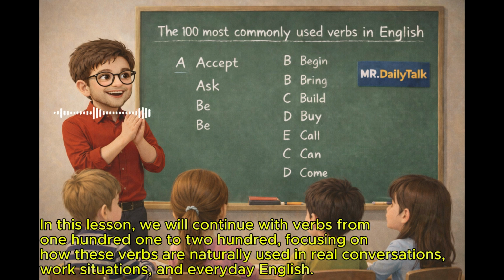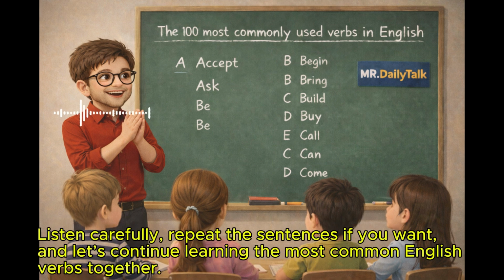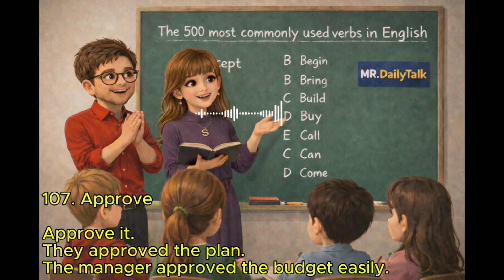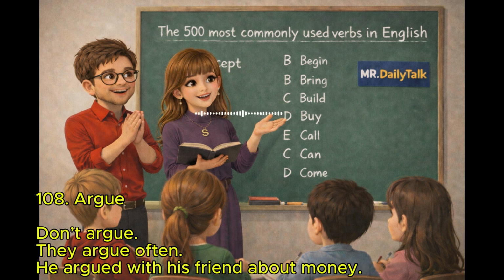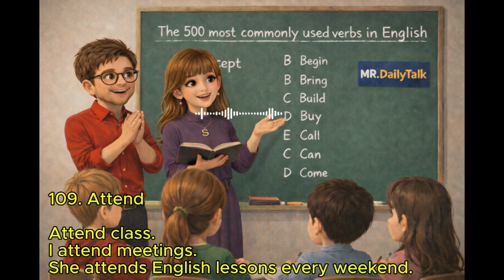500 Most Used English Verbs | Part 2 | Learn the Most Common Verbs with Examples | Vocabulary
In this video, you will learn the 500 most used English verbs that are commonly used in daily conversations, spoken English, movies, and texts.
Each verb is explained with clear and simple example sentences to help you understand real-life usage.

These verbs are the foundation of English communication and are essential for speaking, understanding, and forming correct sentences.

📌 In this lesson, you will learn:
• The 500 most commonly used English verbs
• Example sentences for each verb
• Daily spoken English verb usage
• How to build sentences naturally in English

🎯 This video is ideal for:
✔ English beginners
✔ Elementary & pre-intermediate learners
✔ Students learning English
✔ Anyone who wants to improve daily English quickly

📖 Learning tip: Pause the video and repeat the example sentences out loud to improve pronunciation and fluency.